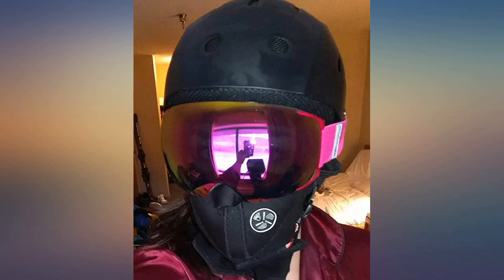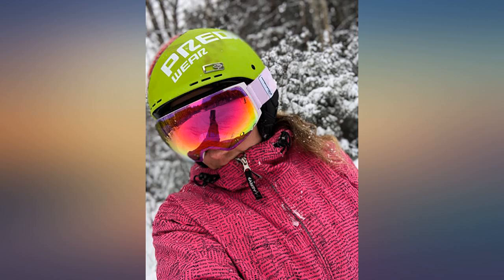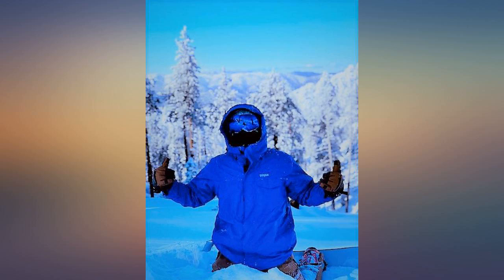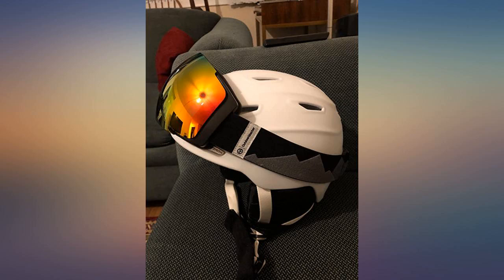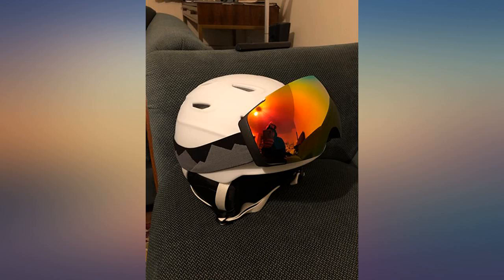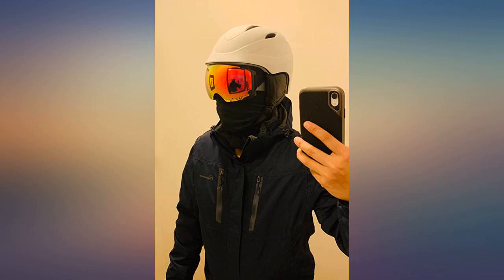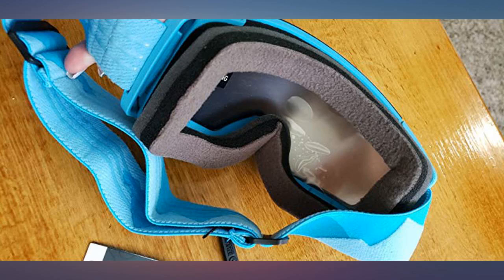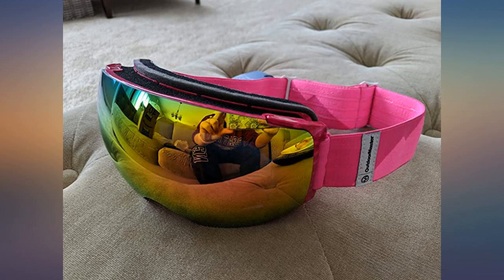OutdoorMaster Ski Goggles PRO - Frameless, Interchangeable Lens 100% UV400 review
Main Features:
Thermoplastic Polyurethane frame. Polycarbonate lens. PERFORMANCE SKI GOGGLES WITH FRAMELESS DESIGN - Large spherical, frameless lens provides a truly unobstructed & clear view of the slopes. Designed for ULTIMATE PERFORMANCE & COMFORT.. INTERCHANGEABLE LENS SYSTEM - Enjoy a wide range of extra lenses. Swap for day/night & different weather conditions. CHOOSE AMONG 20+ DIFFERENT LENSES. Extra lenses sold separately.. OTG (OVER-THE-GLASSES) DESIGN - The Ski Goggles PRO features an OTG design that lets you wear your glasses under the goggles. All lenses are ANTI-FOG COATED & offers 100% UV400 PROTECTION.. UNIVERSAL HELMET COMPATIBILITY - Extra long elastic strap ensures GREAT HELMET COMPATIBILITY with all helmets. Suitable for both adults & teens.. WHAT YOU GET: 1 x OutdoorMaster Ski Goggles PRO, 1 x Protective Case, 1 x Carrying Pouch, and our CUSTOMER-FAVORITE 1 YEAR WARRANTY and friendly customer service.